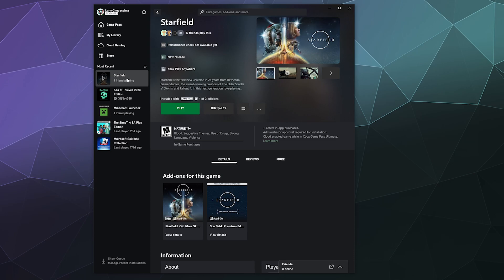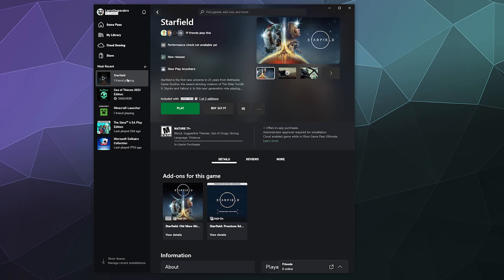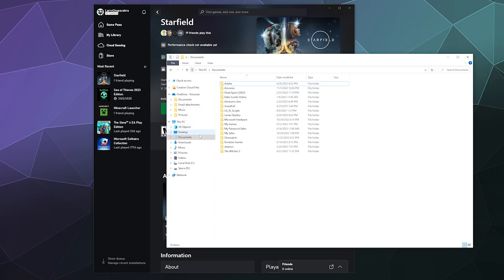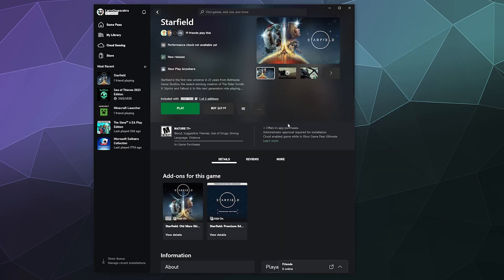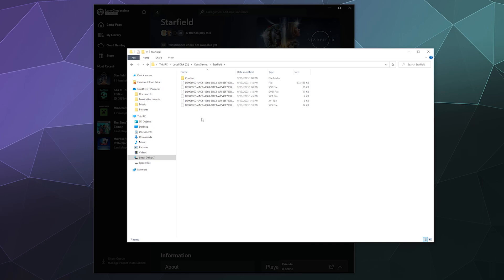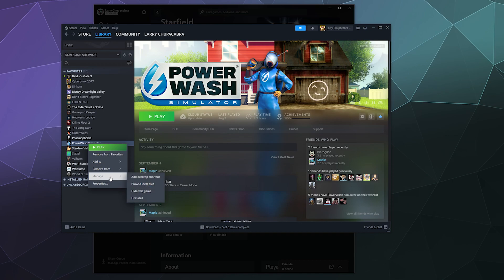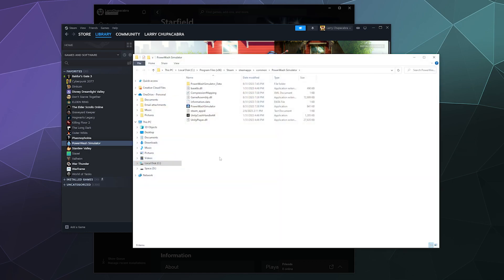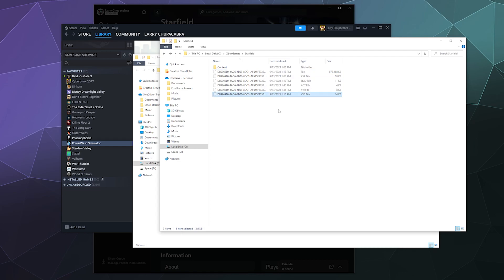Where Does Starfield Store your Save Data? - Starfield Saves Tutorial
Quick tutorial showing where Starfield stores its Save Data. Which is either in the actual game saves folder, or inside of the users My Documents Section, in a folder listed as "Saves". It just depends on if you are playing Starfield through the Xbox app or using Steam.